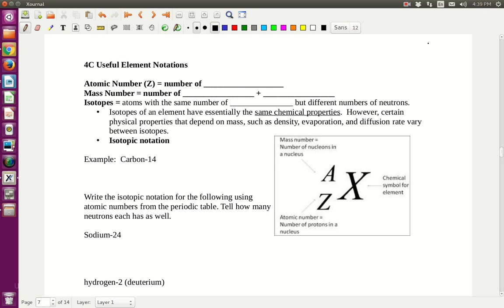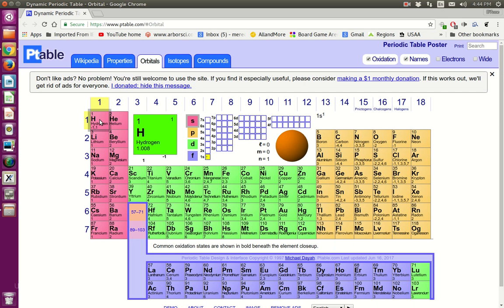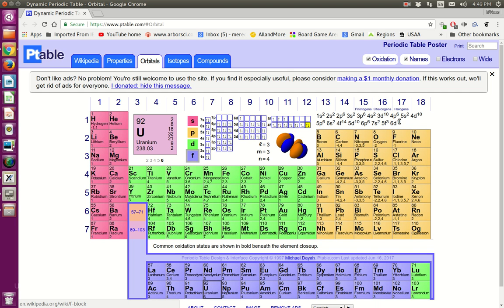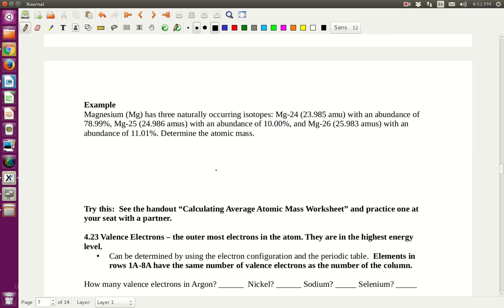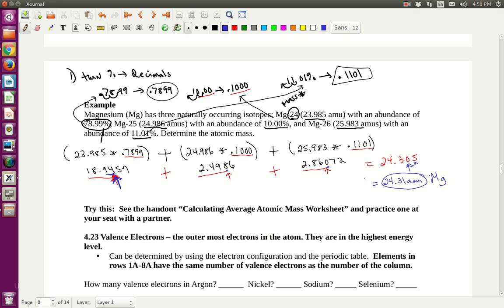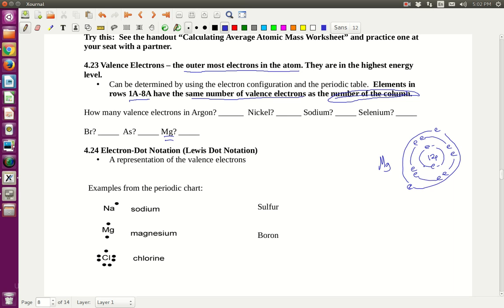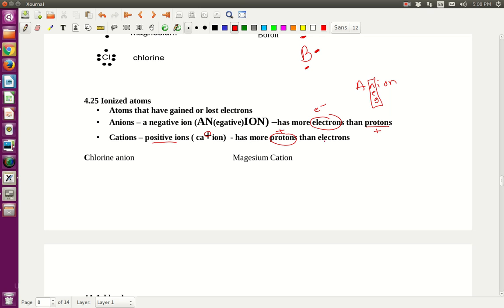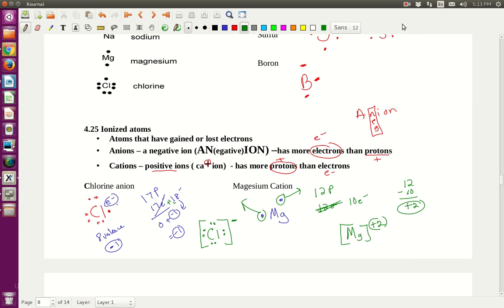Isotopic Notation and How to Calculate Atomic Mass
Also Has Valence Electrons and Lewis Dot Notation